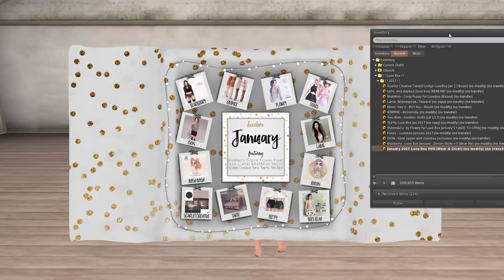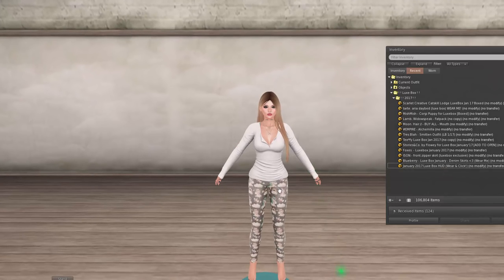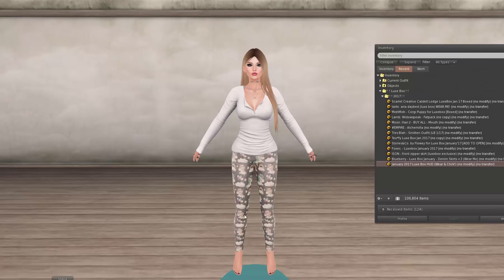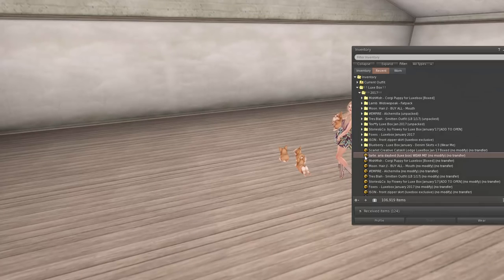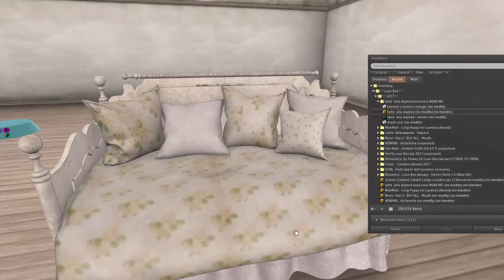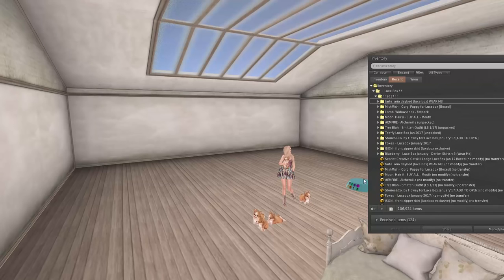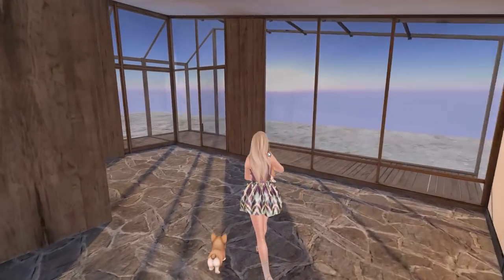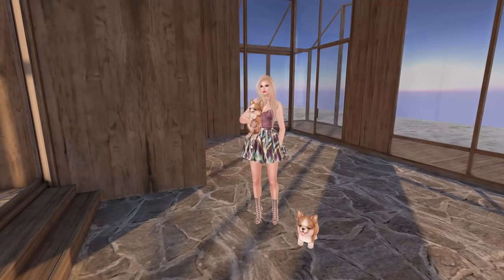Unboxing Time! January Luxe Box In Second Life!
It's time for January's Luxe Box! This month's was sooo good! As usual, jumpcuts to individual stores in the comments! ♥